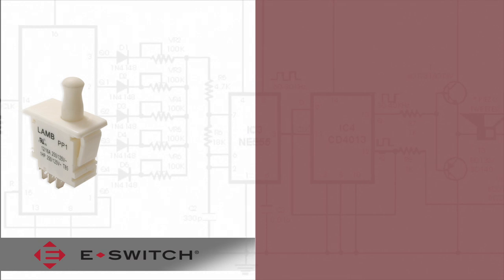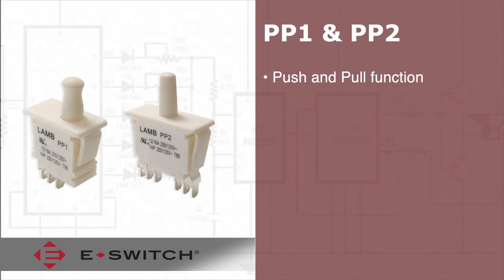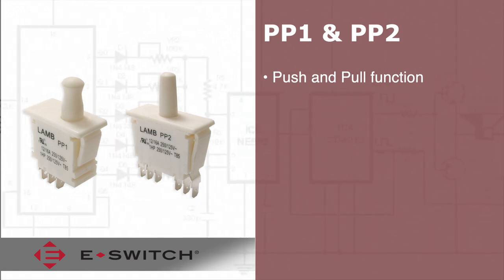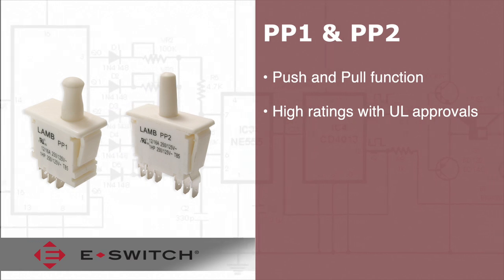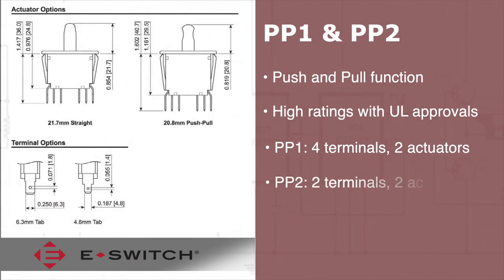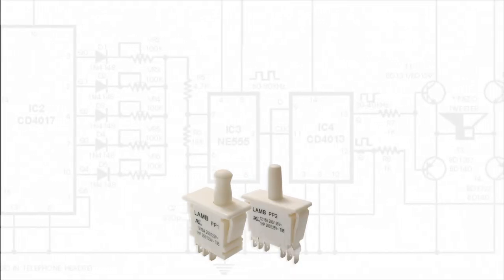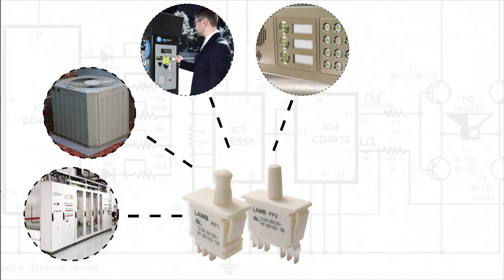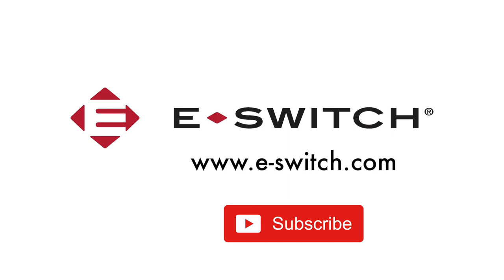Detector/Pushbutton Switch: E-Switch PP1 Series & PP2 Series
The PP1 and PP2 series detector switches are power rated push-pull switches with momentary functions and act as door-interlock or pushbutton switches. They have very high tolerance for activation, and the ability to include push and pull activation for manual maintenance. These two switches have high ratings with UL approvals up to 16A or 1 HP. PP1 has 4 terminal options and 2 actuator options. PP2 has 2 terminal options and 2 actuator options.